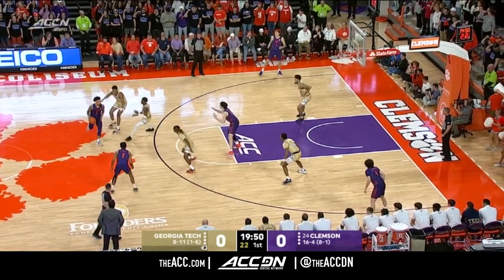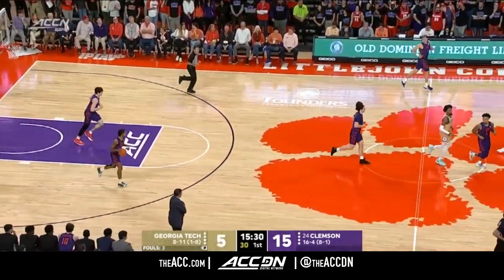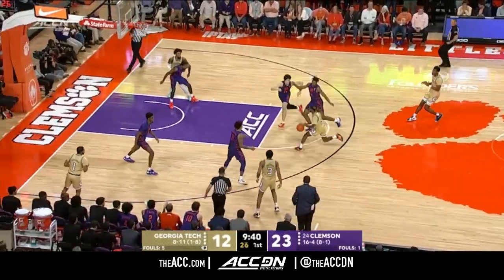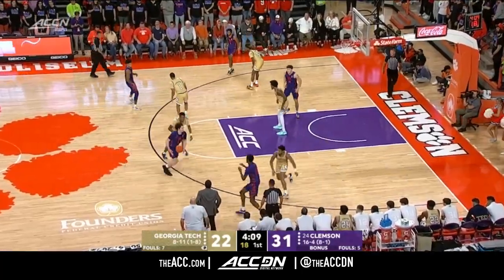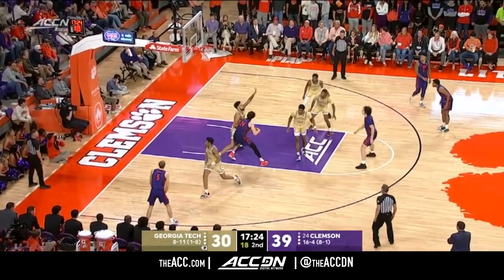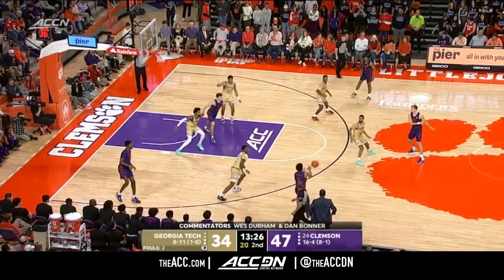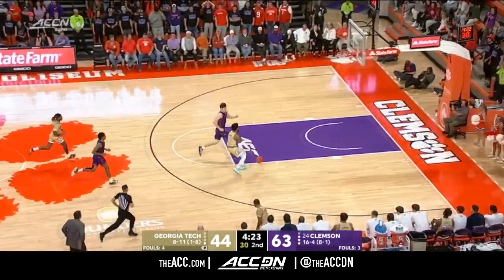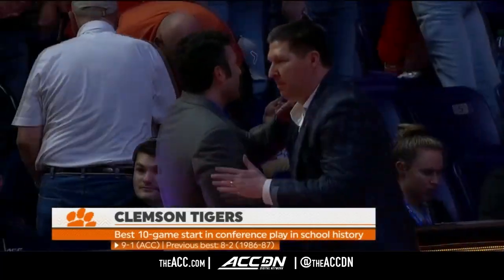Georgia Tech vs. Clemson Condensed Game | 2022-23 ACC Men’s Basketball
No. 24 Clemson had little trouble in the home win over Georgia Tech, 72-51. The Tigers held the Yellow Jackets to just 34% shooting from the field, shutting them out for the game’s final 2:13. PJ Hall had 17 points and 7 rebounds in the victory, and Brevin Galloway had 14 points and 5 assists. Hunter Tyson added 12 points and 8 rebounds. For the Jackets, Ja’von Franklin led the way with 12 points off the bench.